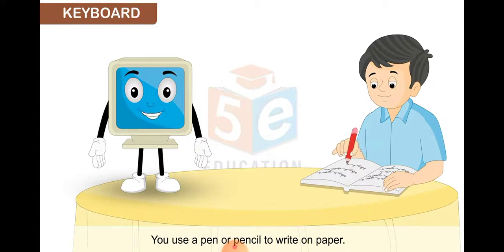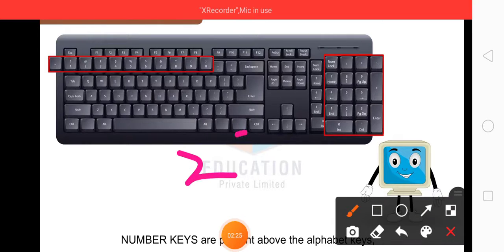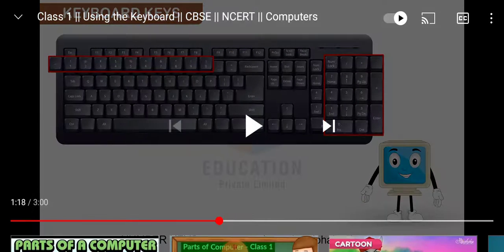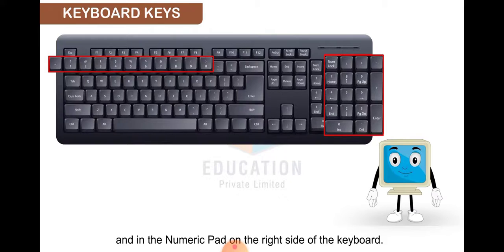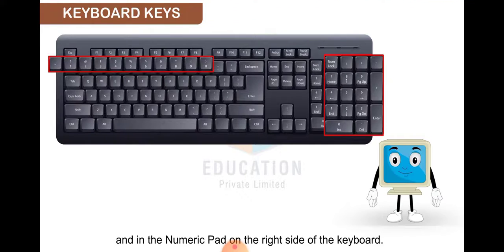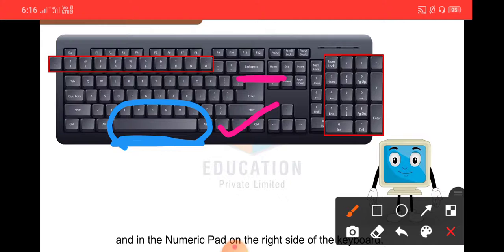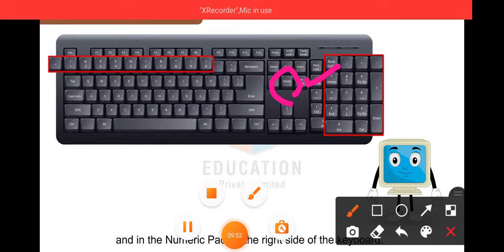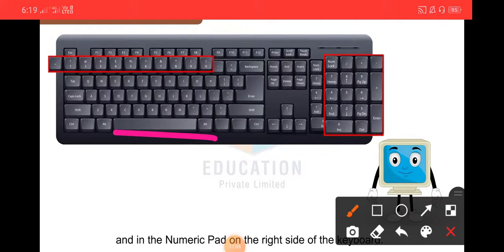STD 1 Decoding Computer Sciences Using of a keyboard